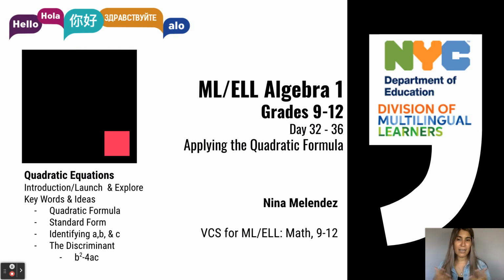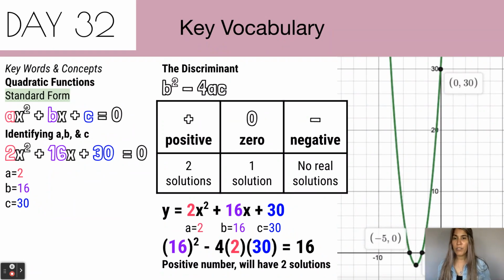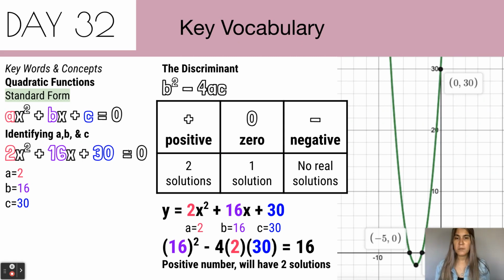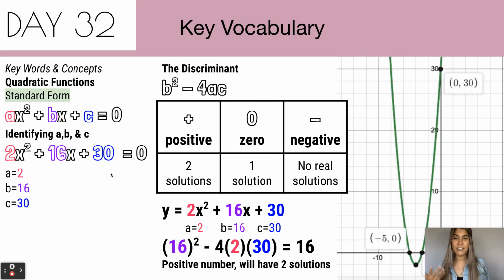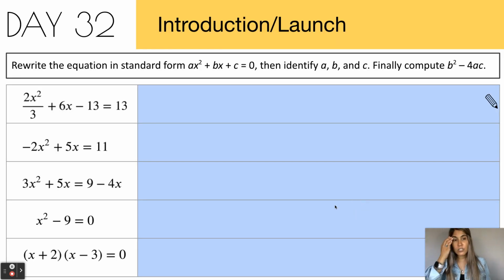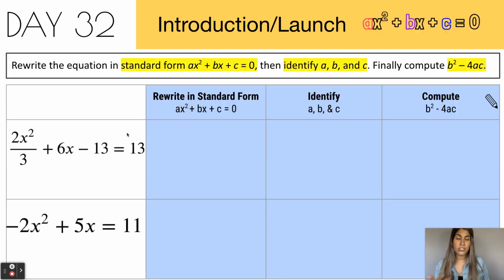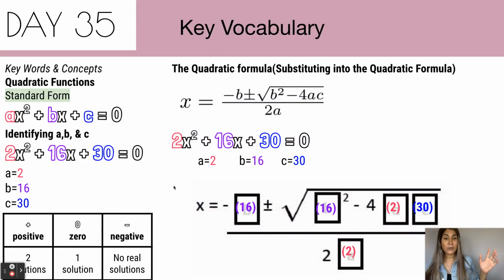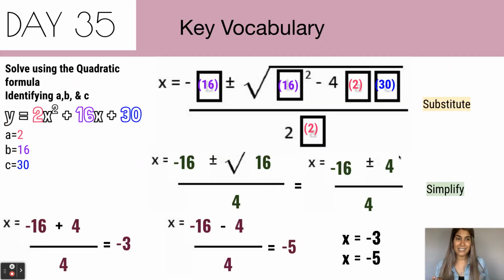AlgebraI_Unit7_QuadraticEquations_Day 33_TF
In this video we will see resources to support our multilingual learners in understanding the Quadratic Formula